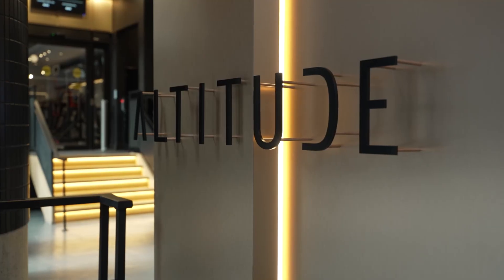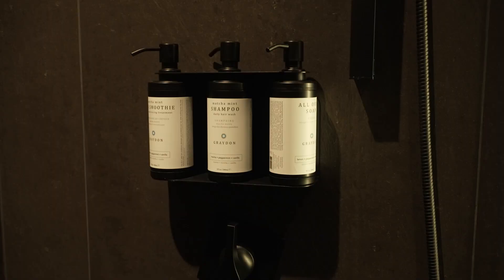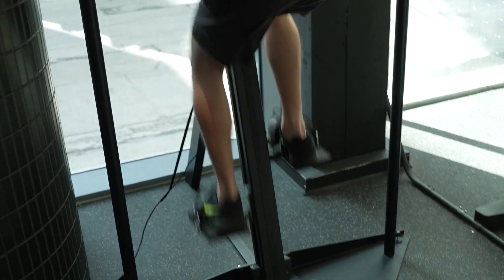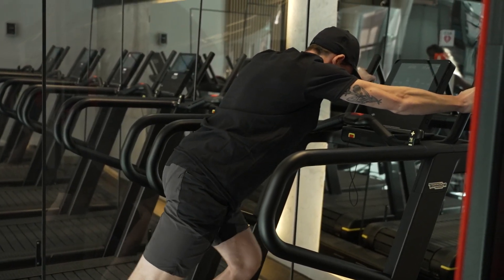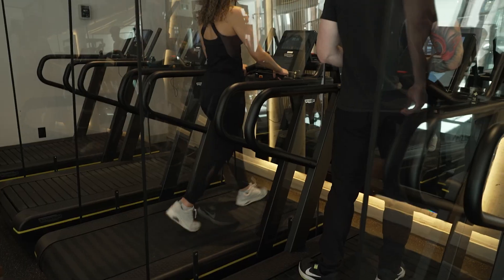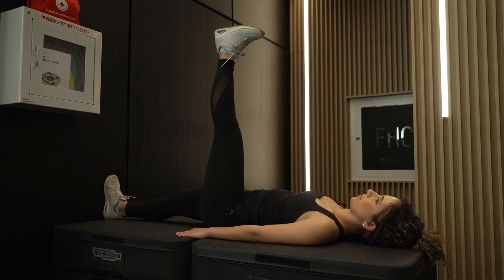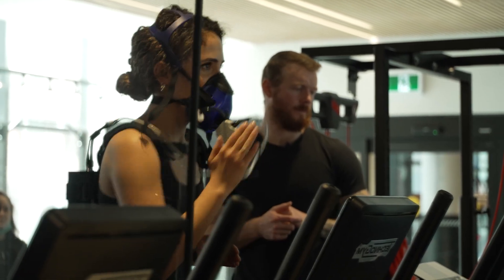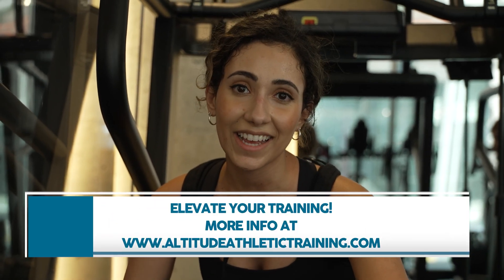Taking a VO2 Max Test at 8500 ft - Altitude Athletic Training | Living Local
Taking a VO2 max test is hard enough on its own, now add an altitude of 8500 ft and you've got yourself a challenge. Come along with us as we learn about the science behind training at Altitude and why it can make you a better athlete at Altitude Athletic Training.